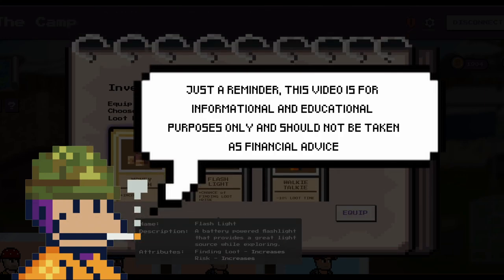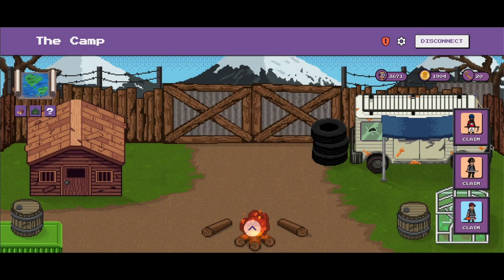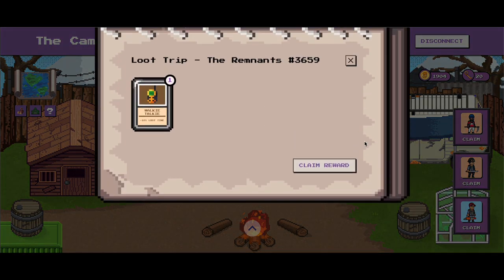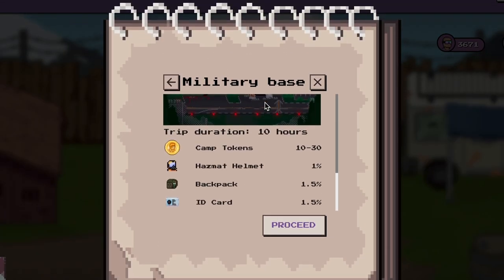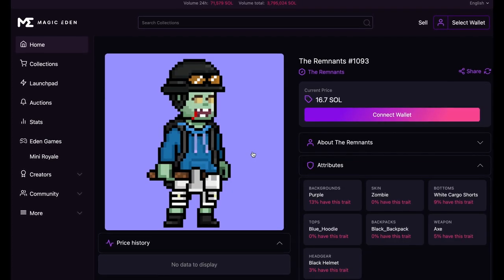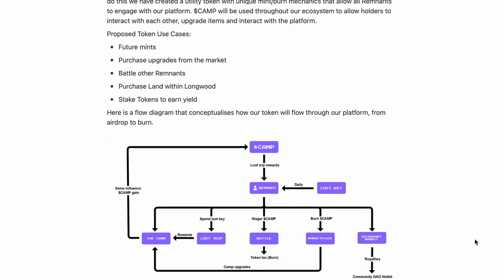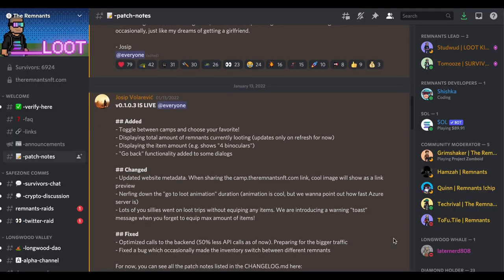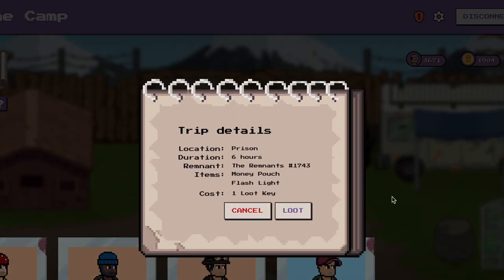The Remnants is the BEST NFT Game on Solana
The Remnants is an NFT game on the Solana Blockchain consisting of 4000 unique characters. Players of the game send their NFTs out on looting missions where they find loot items and $camp tokens. Items help you in the game and $camp tokens can be used to purchase in game assets and will eventually be able to be staked and put into LPs. Its one of the most interesting NFT projects on Solana and I think does a great job of showing the potential of NFTs beyond profile pictures.